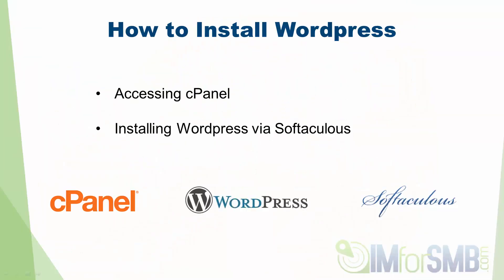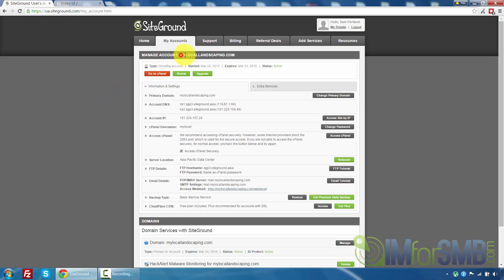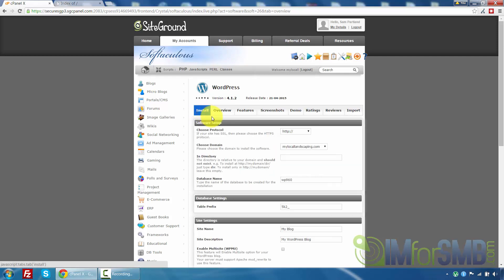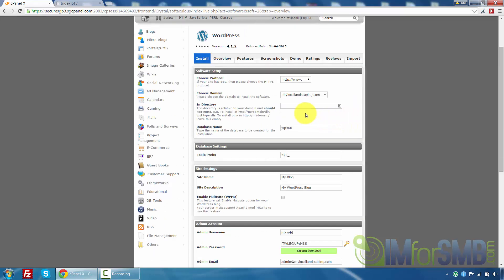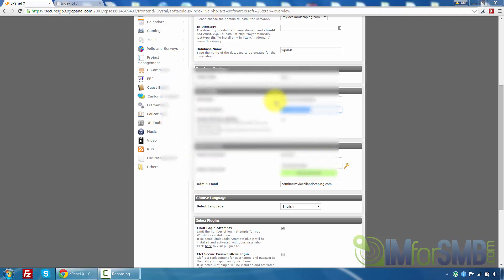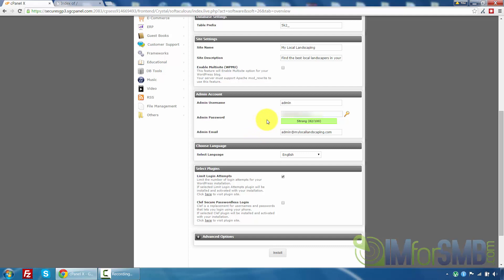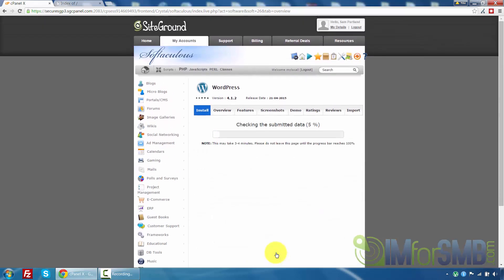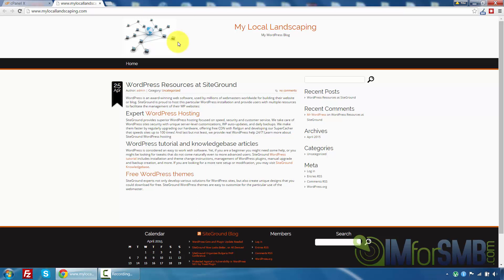Installing Wordpress: How to Install Wordpress with cPanel & Softaculous Tutorial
A tutorial on how to install Wordpress using cPanel & Softaculous to assist in the installation. This video covers Siteground for webhosting, but will effectively be the same for any host using cPanel that has softaculous available.

An almost identical process can be followed with other software installers like the Fantastico wordpress installer.

This Wordpress installation process video is aimed at any level, and even beginners can follow to install wordpress via cPanel fast and easily!